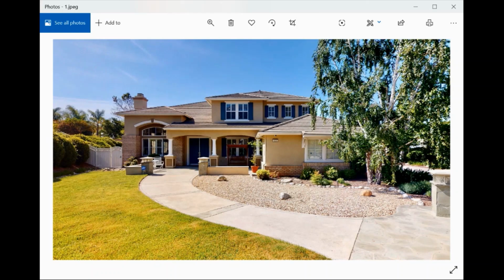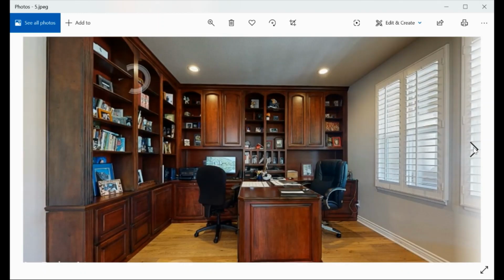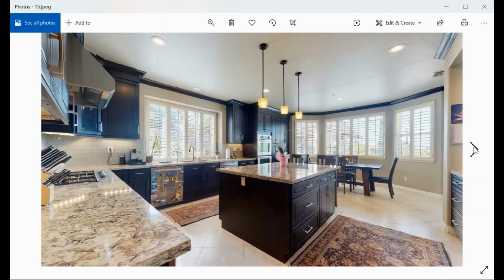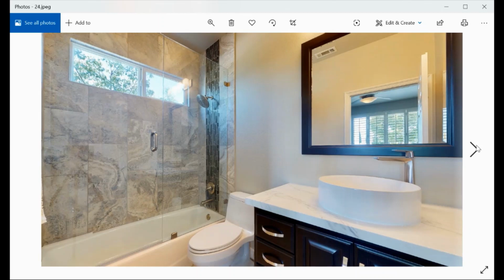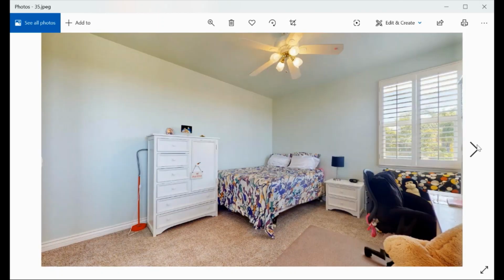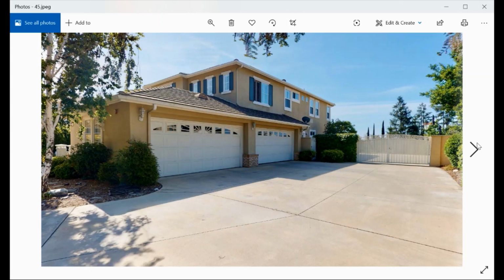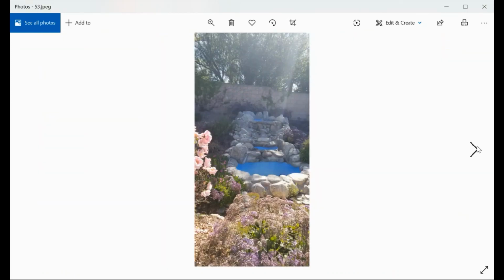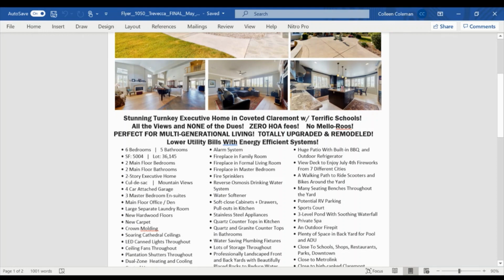Multi-Generational Living at its Finest!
It’s located on a very quiet + private cul-de-sac, with top-rated Claremont schools, 5 minutes from the Claremont Colleges, 10 minutes from downtown Claremont, 30 minutes from downtown LA.

MULTI-GENERATIONAL LIVING
Keep the family together! This home is perfect for multi-generational living! Multiple generations can live together in peace and harmony and still enjoy their own private space with 2 Bedrooms + 2 Bathrooms on the main floor.  There is also plenty of room for ADU (Accessory Dwelling Unit) in the back yard.

VALUE
All the views and NONE of the DUES!  ZERO HOA fees (most North Claremont homes have HOA fees)! No Mello-Roos! Imagine spending the money to buy a home and then spending more to do improvements, upgrades, repairs. NEVER here! This house is truly move-in ready!  No need to spend to upgrade or remodel anything! Every square inch has been wonderfully upgraded + remodeled!  Hundreds of thousands of dollars in upgrades + improvements have already been done.  Owners have also been very pro-active about all maintenance so it’s worry-free for you!

SPACE and TONS OF STORAGE
Feeling squeezed for space? NEVER here! You have over 5,000 sf which includes 6 Bedrooms, 5 Bathrooms, a Formal Living Room, a Formal Dining Room, a separate Family Room, a separate Office, a separate Bonus Room and a separate Laundry Room. Need storage?  You have 4 HUGE Walk-in Closets in Master Bedroom, Office, Laundry Room, Entry Way. Then you have GIANT closets in all other bedrooms. You also have LARGE linen closets upstairs and downstairs. Don’t forget your 4-car attached Garage too!  RV Parking is most definitely a potential too.

LIKE TO ENTERTAIN?
Your amazing yards have been professionally designed and landscaped and are FANTASTIC for parties! Your parties will be the envy of everyone with the seating benches for dozens of people (no need to rent chairs), an outdoor BBQ, fridge, burners, a surround sound system throughout the house and back yard, a soothing 3-level pond, an outdoor firepit for roasting marshmallows. Enjoy 7 different fireworks on July 4 from your View Deck and beautiful views of mountains and city lights throughout the year!

OASIS OF TRANQUILITY
You feel like you are walking in your own custom designed park!   Your cares and troubles will melt away!  Relax and enjoy as you listen to the water trickle down the pond with 3 levels. Relax and unwind in your private spa in backyard. Take a walk or scooter or bike ride around the path that encircles the yard or enjoy playing games on your Sports Court.  You have direct access from the Bathroom to the Sports Court if the kids are muddy or dirty.  (Very awesome feature for parties as well. Guests can go directly from the outside to the bathroom w/o going through the main house or Family Room.)  Enjoy the birds, the trees and marvel at the flowers and majestic landscaping!  It’s just a breathtaking symphony of colors + fragrances.   That’s not all!  What will you grow in your garden in the back yard?  Artichokes, lemons, melons, tomatoes, strawberries, peppers, cucumbers, beets, beans?  Be creative!  How will you use almost 1 acre of flat usable land in your back yard?

YOUR VERY OWN GOURMET KITCHEN
Your kitchen is amazing!!  You have a totally remodeled + updated Kitchen with Quartz counters, TONS of prep space +  storage space, a pantry, a HUGE island, all soft-close drawers + cabinets, pull-outs everywhere, stainless steel appliances, 2 dishwashers, InstaHot + filtered water!   We can’t guarantee gourmet meals, but you have everything you need to make that happen!

LOWER UTILITIES FOR YOU
All canned lights have been changed to LED and water-saving plumbing fixtures are installed throughout, which saves you a ton of money on utility bills! All planter beds have drip irrigation. Many planter beds were re-designed with beautiful decorative rocks to save on water bill.